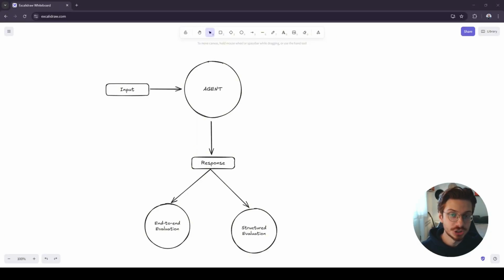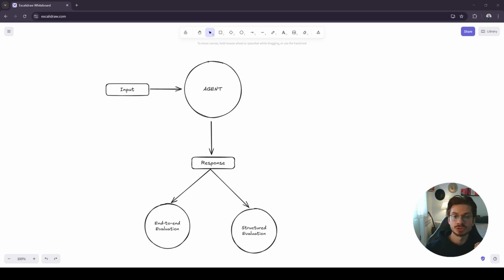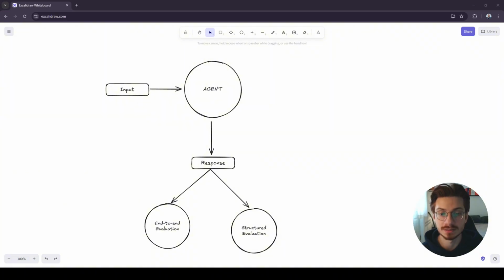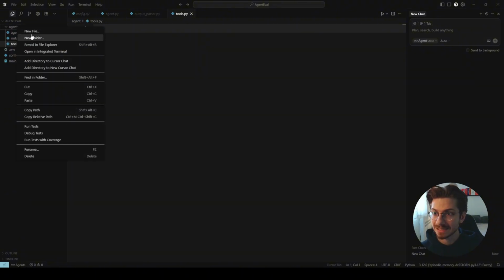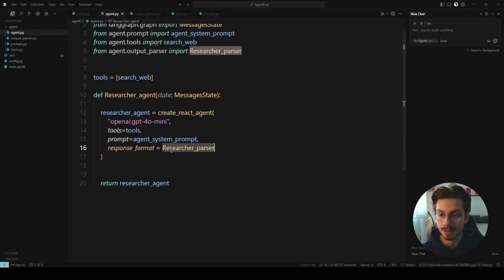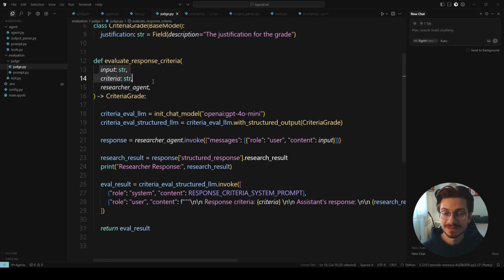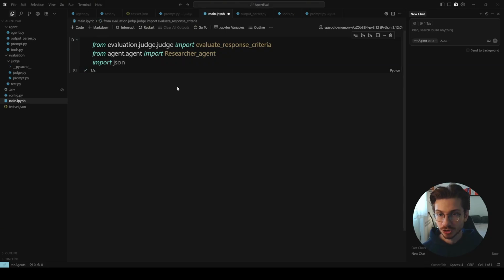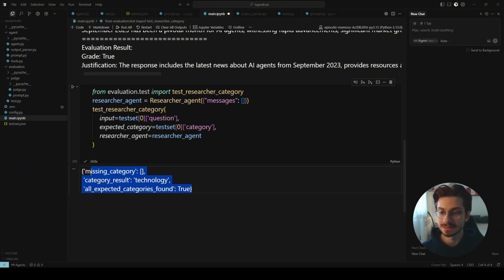How to Evaluate AI Agents using langgraph platform?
Building an AI Research Agent with Automated Evaluation System | LLM Judge Project
In this video, I walk you through my latest project - an intelligent research agent powered by LLMs that can automatically evaluate its own responses against specific criteria. This isn't just another AI chatbot - it's a complete system that demonstrates how to build reliable, self-evaluating AI agents.
What You'll Learn:

✅ How to build a research agent using LangGraph and LangChain
✅ Implementing web search capabilities with Tavily API
✅ Creating automated evaluation systems for AI responses
✅ Using structured output parsing with Pydantic models
✅ Building end-to-end testing frameworks for AI agents

Key Features:
🔧 Smart Research Agent: Uses GPT-4o-mini with web search tools to gather comprehensive information
📊 Automated Evaluation: Built-in judge system that grades responses against specific criteria
🧪 Testing Framework: Complete test suite for validating agent performance
📝 Structured Output: Clean, parseable responses with proper categorization

Tech Stack:
- LangGraph for agent orchestration
- LangChain for LLM integration
- Tavily for web search
- Pydantic for data validation
- OpenAI GPT-4o-mini

Perfect for:
- AI developers building research tools
- Anyone interested in LLM evaluation methods
- Developers learning about agent architectures
- People building automated content generation systems

Follow me for more AI/ML projects!